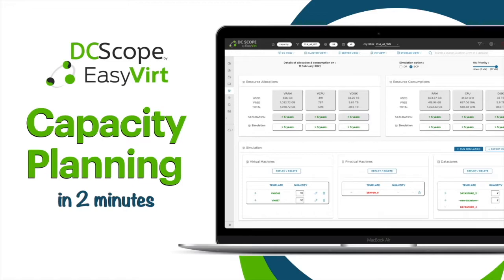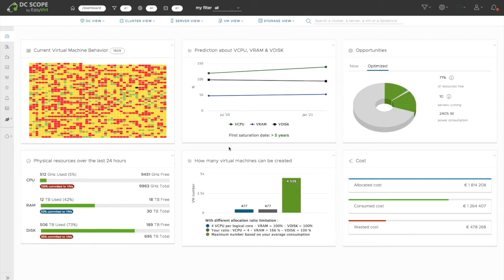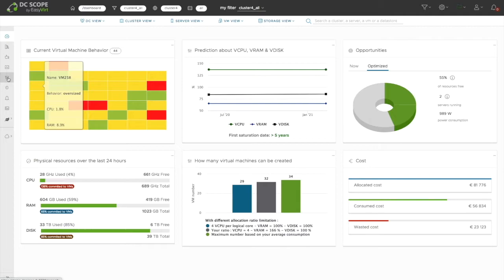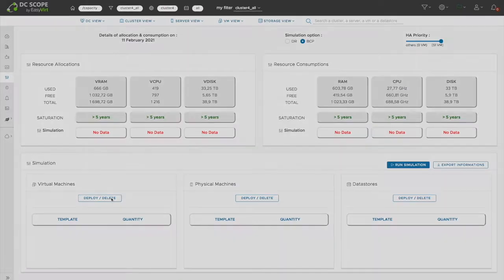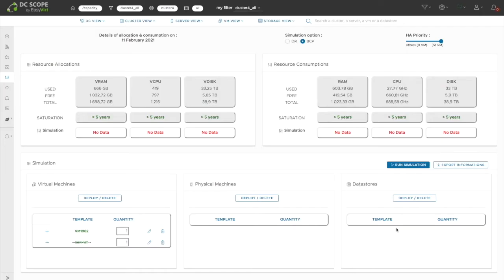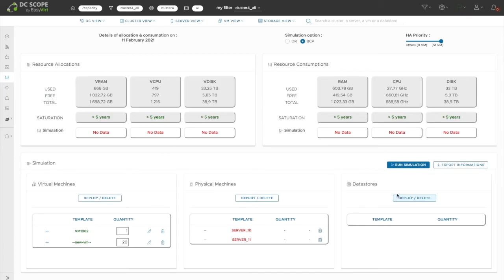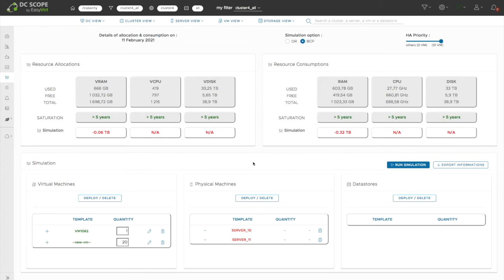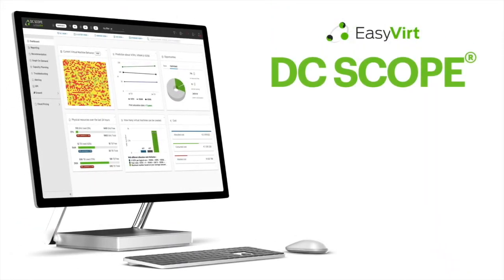VMware Capacity Planner with DC Scope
DC Scope allows you to identify the resource needs in your VMware vSphere environment thanks to its Capacity Planning functionality. With just a few clicks, you can simulate the addition, removal, or consolidation of your virtual machines, servers, and data stores.

The intuitive module, allows you to add and remove resources from specific environments and with different configurations. With DC Scope you can simulate changes in your development environment before moving the virtual machines to the production environments. The module also provides you with saturation dates for your resources, which allows you to foresee investments and dates.

In this video, we will show you, step by step, how this module works.